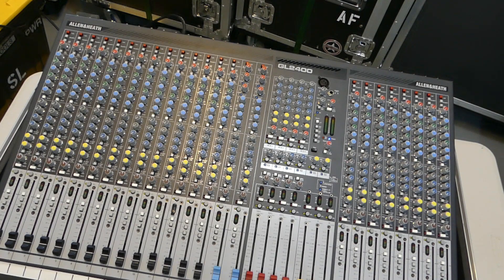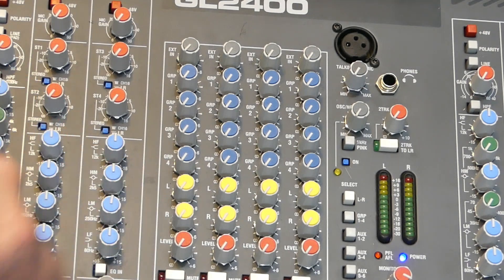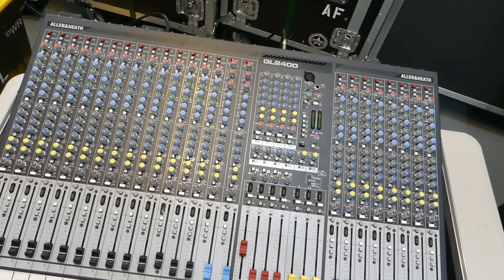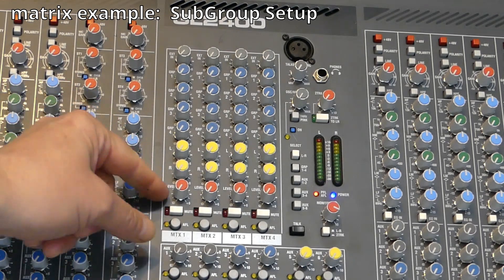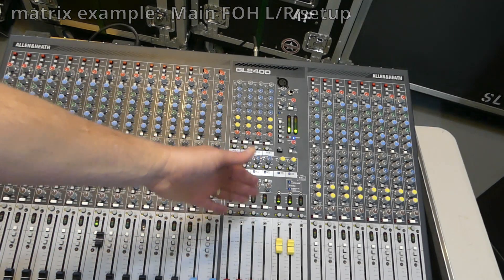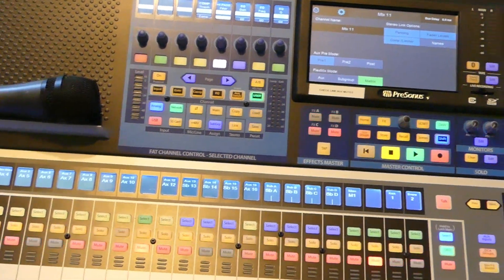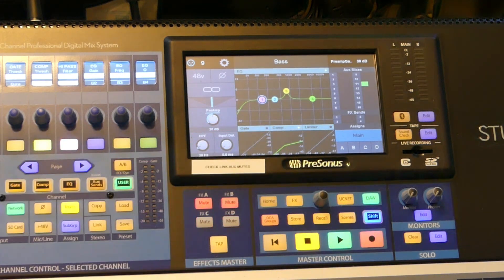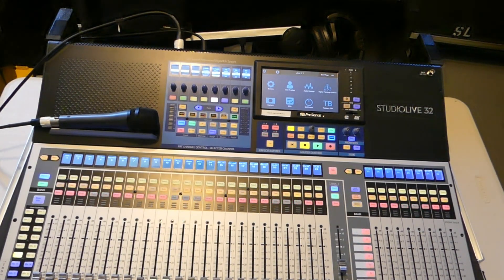What is an audio matrix on a mixing console (analog vs. digital)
An overview of what a matrix is and how to set it up on an analog and digital console.  In this video, we use an Allen & Heath GL2400 (analog) and a Presonus Studiolive Series III (digital).
This video was made in response to several questions/posts about what a  matrix is.  Matrix mixes are considered a "mixer within a mixer".